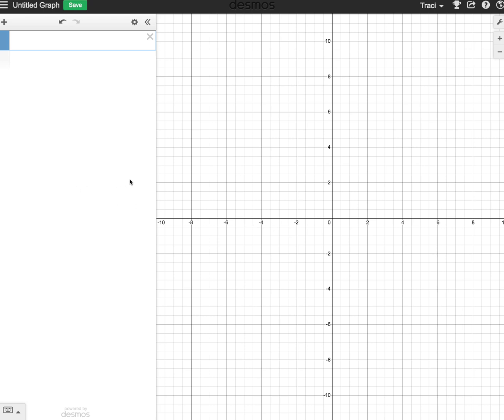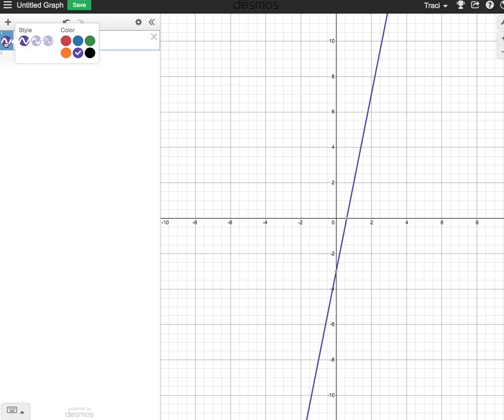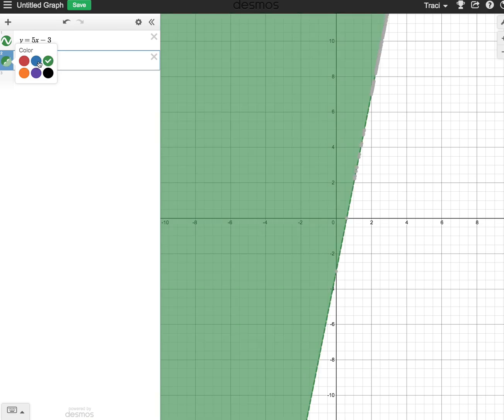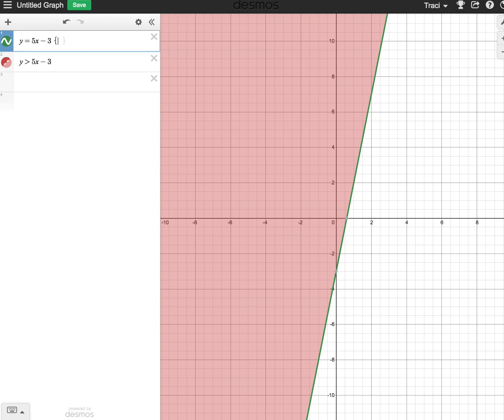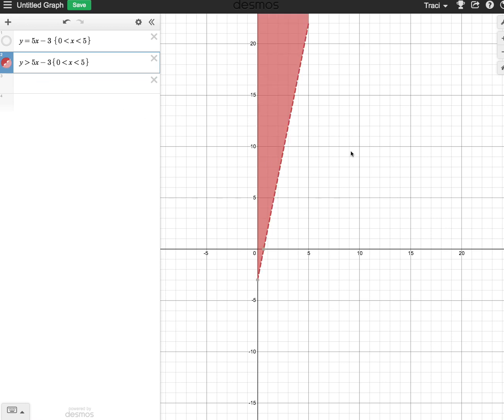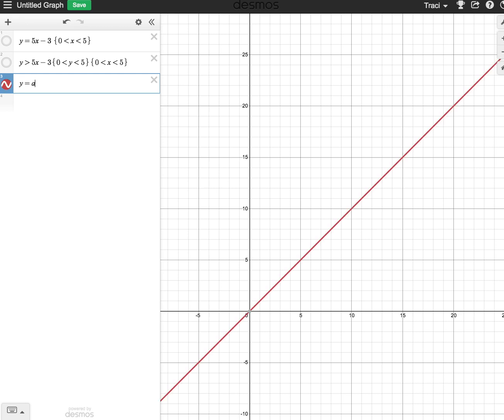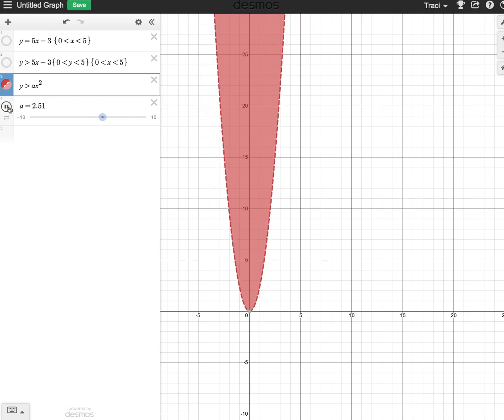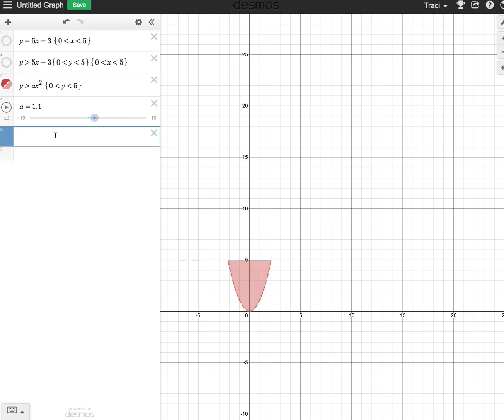Desmos Art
Get started with Desmos Art